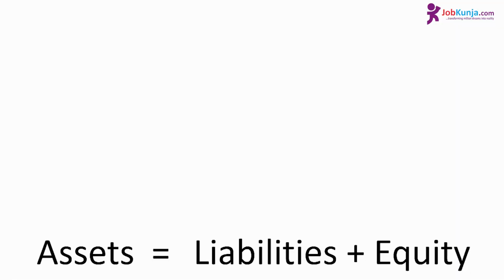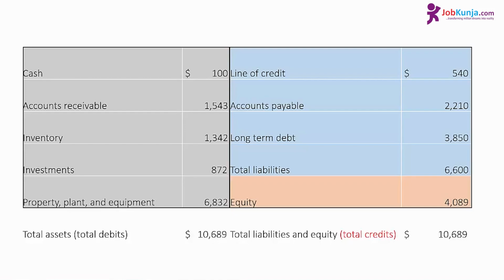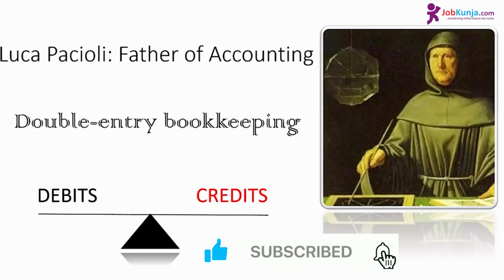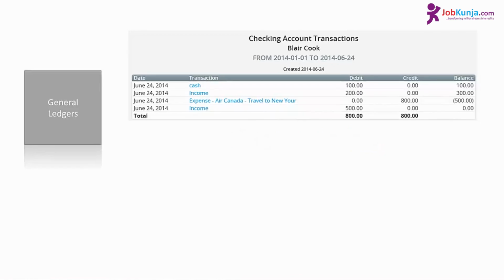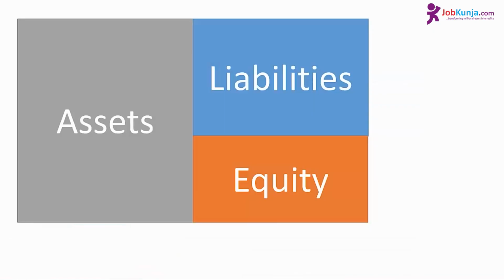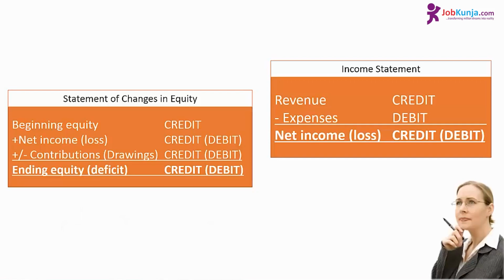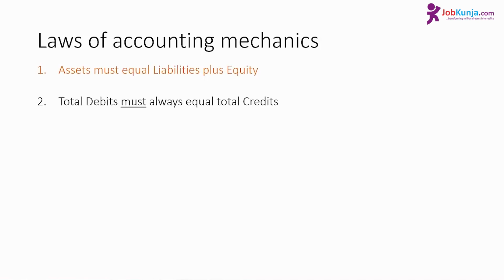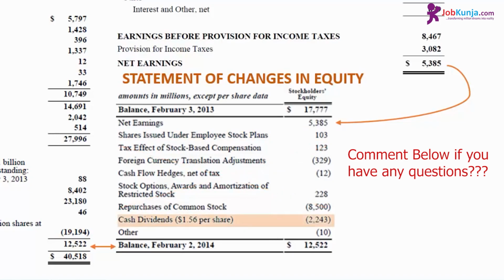Accounting Equation & Basic Accounting Explained In English | Assets Liablities & Equity | JobKunja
Welcome to JobKunja's educational series on accounting fundamentals! In this comprehensive video, we delve into the core concepts of accounting, focusing on the fundamental principle known as the Accounting Equation. Whether you're a student embarking on your accounting journey or an entrepreneur seeking to understand the financial health of your business, this tutorial is tailored to provide clarity and insights.

The Accounting Equation, comprising Assets, Liabilities, and Equity, forms the backbone of financial accounting. Throughout this tutorial, we demystify these components, illustrating how they interrelate to reflect the financial position of a business. From defining assets as resources owned or controlled by the entity to discussing liabilities as obligations owed to external parties, we unravel the intricacies of each element.

Moreover, we shed light on equity, which represents the residual interest in the assets of the entity after deducting liabilities. Understanding the composition of equity is crucial for comprehending ownership structures, capital investments, and retained earnings within a business context. Through clear explanations and real-world examples, we elucidate how these concepts shape financial statements and influence decision-making processes.

By the end of this tutorial, you will have gained a solid grasp of the Accounting Equation and its significance in financial reporting. Whether you're preparing for examinations, seeking to enhance your professional skills, or simply curious about the language of business, this video equips you with the foundational knowledge needed to navigate the world of accounting with confidence.

Join us on this educational journey as we demystify accounting principles, empower learners, and foster a deeper understanding of financial literacy.